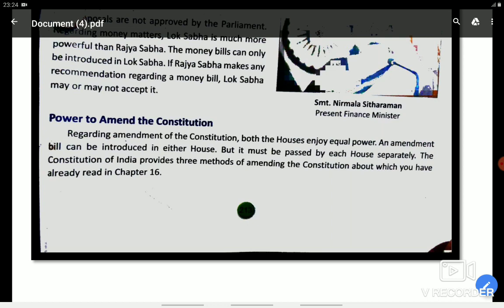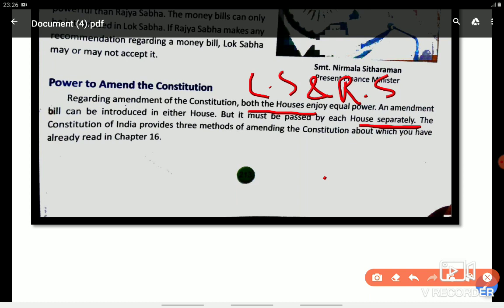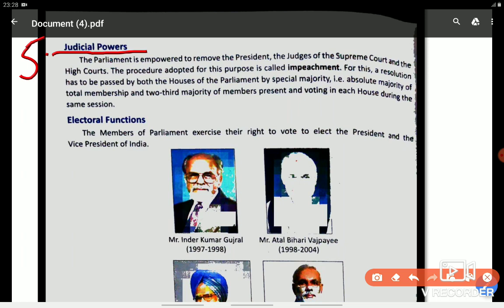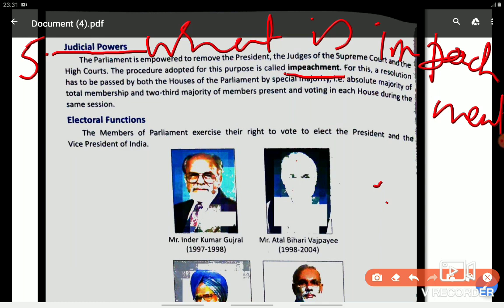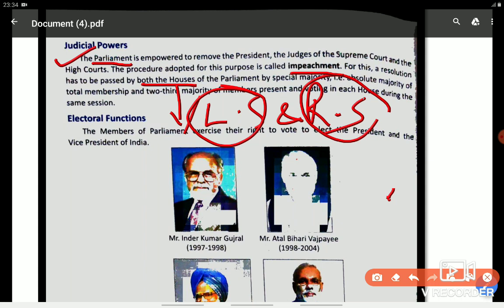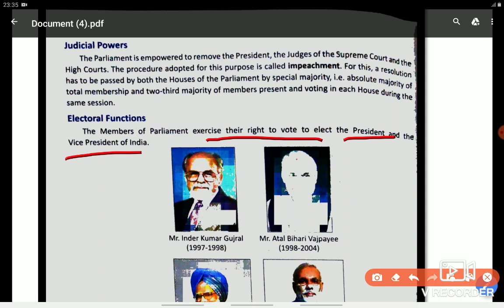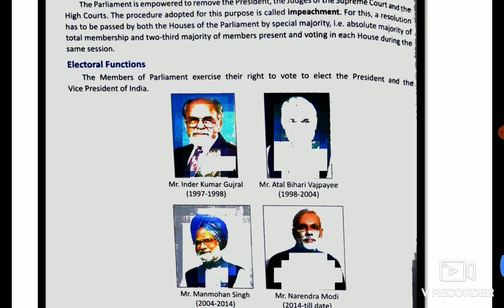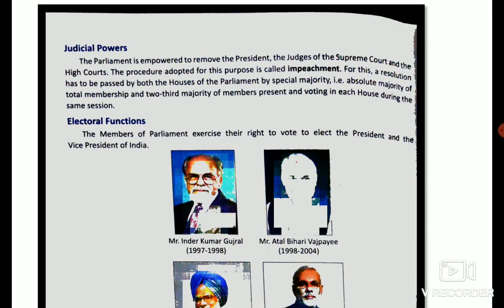Class VIII The Union Government:The Legislature by Shyamali Mishra